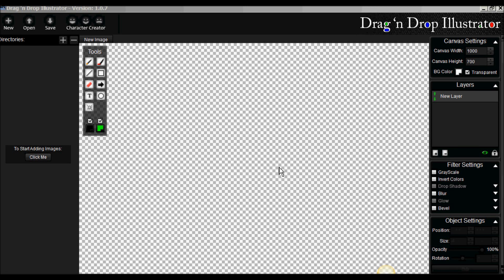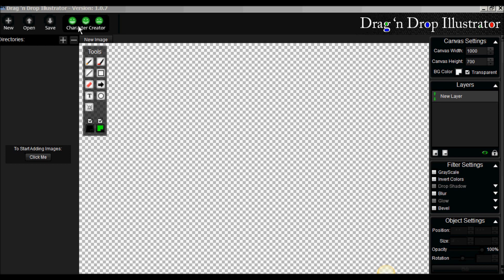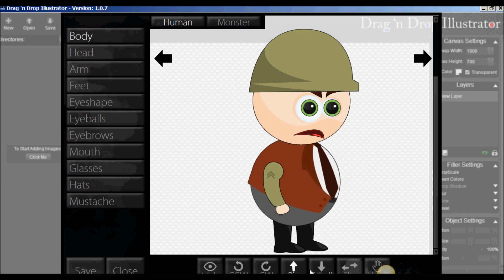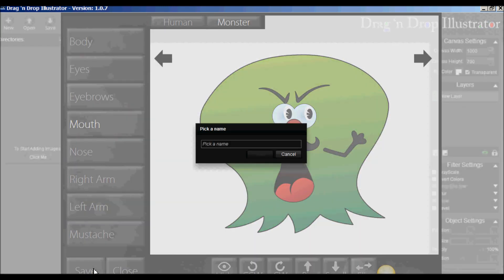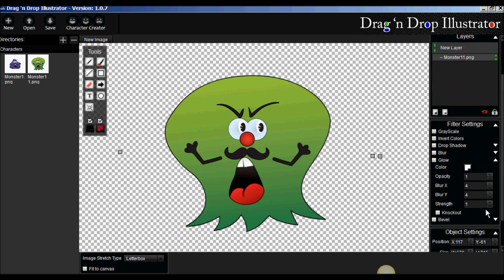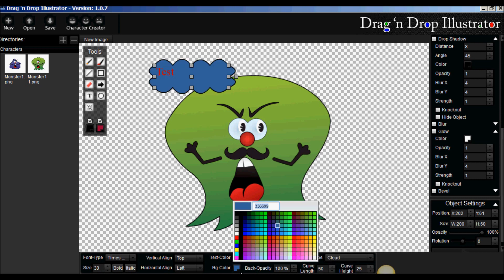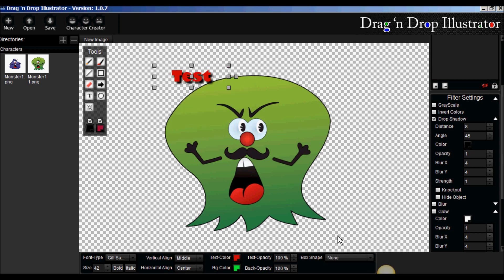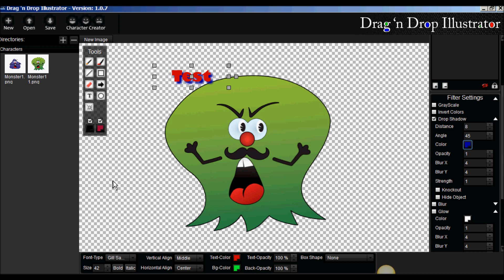Drag n Drop Illustrator Software Review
Great Drag n Drop Illustrator Software for creating ebook covers, kindle book covers, illustrations, images and more. Very easy to use.